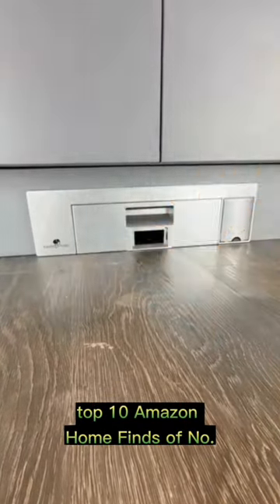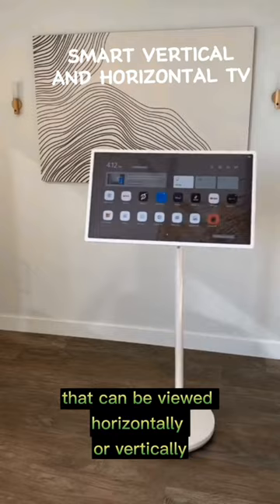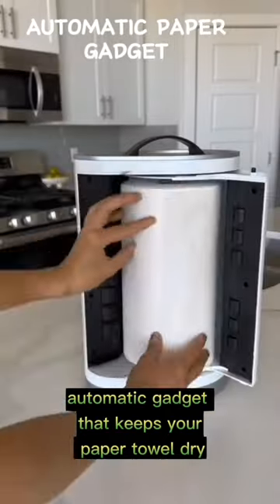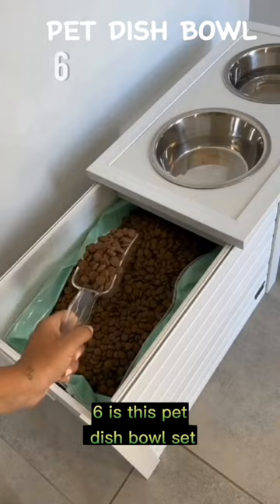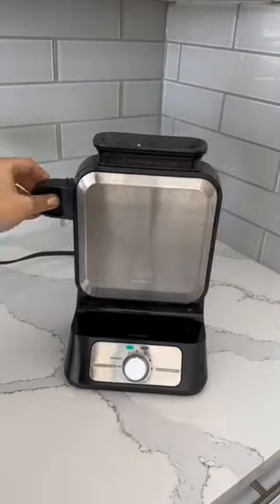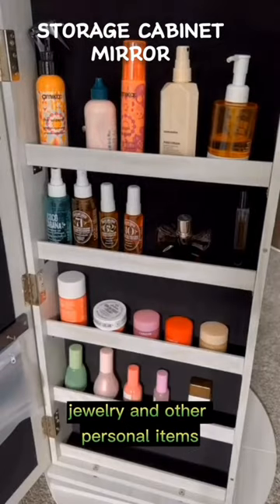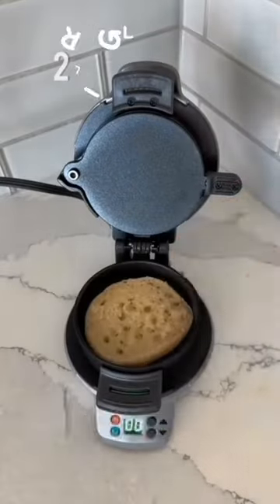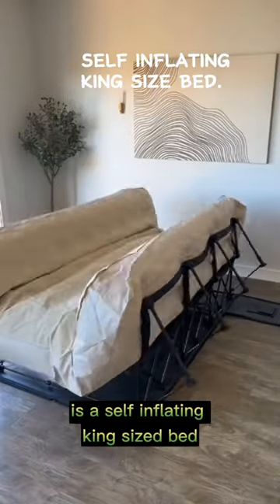✨ 10 Amazon Home Must-Haves You Can't Resist in 2024!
10 Amazon Home Must-Haves You Can't Resist in 2024! AmazonFavorites HomeEssentials TrendingNow"

Discover the ultimate collection of Amazon treasures for your home! Whether you're into modern chic or timeless classics, we've got something for everyone. Join the revolution of home improvement and unleash your inner designer today! 🏡"

Top 10 Amazon Best Home Finds

1. Coffee Table with Built-in Fridge, Speakers, Outlets, LED Light, and More - Black - Available on AliExpress

2. Smart horizontal and vertical TV on wheels with stands

3. Smart TV on wheels: 1080p touch screen, rotating monitor, built-in camera & Android.

4. Pacific Blue Ultra 8" Touchless Towel Dispenser; Black; 59590; 12.9" x 9" x 16"; 1 Dispenser

5. Peleg Design Egguins: 3-in-1 egg holder, cooker, and server. Penguin-shaped, cooks 6 eggs.

6. New Age Pet® Elevated Dog Feeder: Eco-Friendly Design

7. Storage cabinet mirror
8. Luxury towel warmer: SereneLife Bucket. Fits 2 large items.

9. Grills that separate and cook each layer of sandwich
10. Self-inflating king-size bed